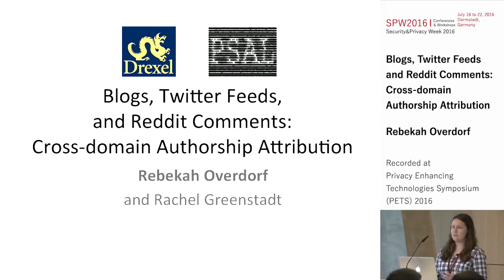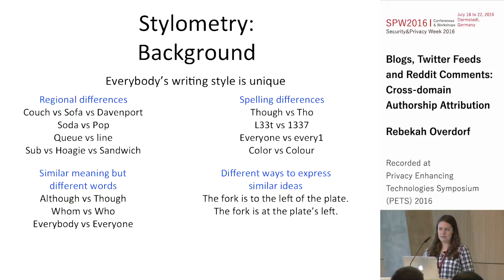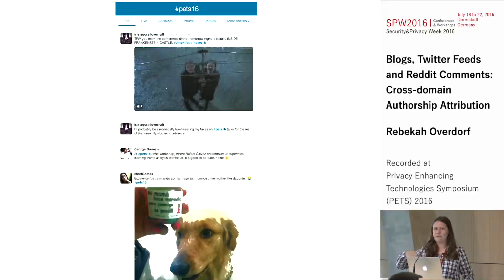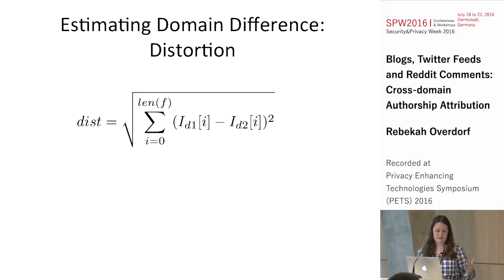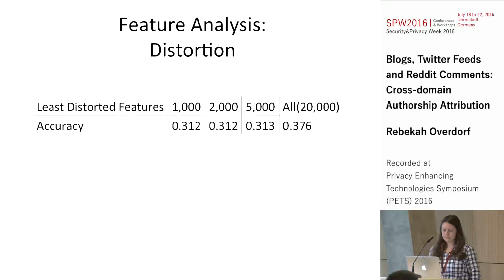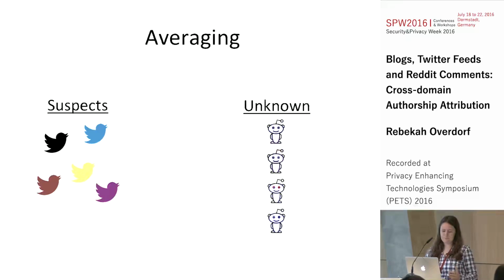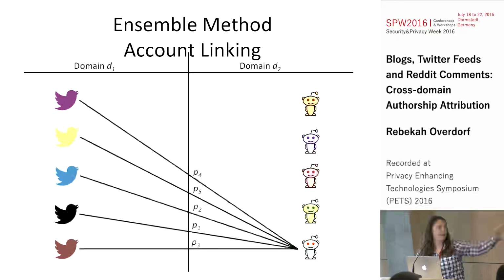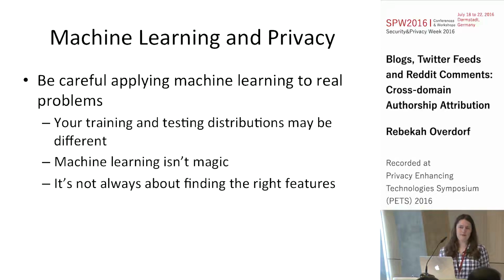Rebekah Overdorf Blogs, Twitter Feeds, and Reddit Comments